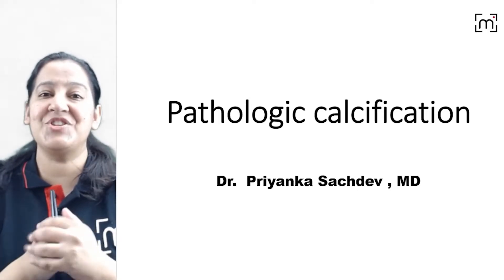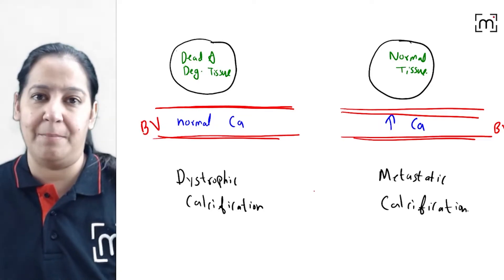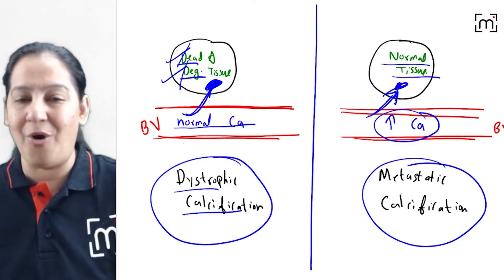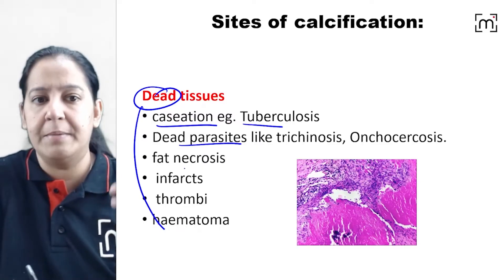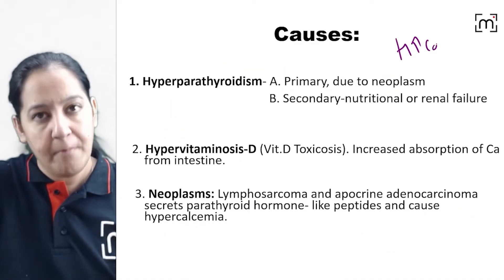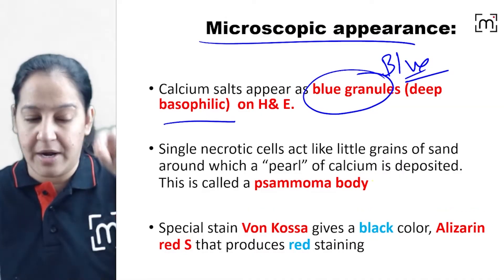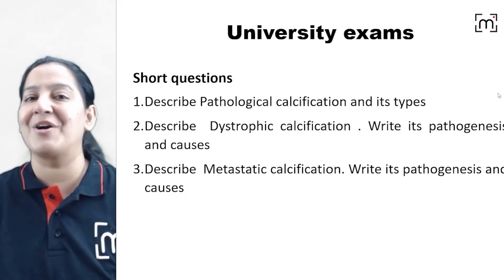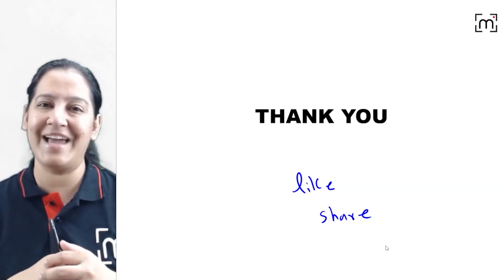Differences in Dystrophic & Metastatic Calcification | Pathologic Calcification | MBBS 2nd Year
Hi, do you know the differences in Dystrophic & Metastatic Calcification? How the deranged calcium metabolism affect it. If you are keen to know, this session is perfect for you. Grab a cup of coffee and sit tight.

Dr. Priyanka Sachdev is here with an initiative to help you.